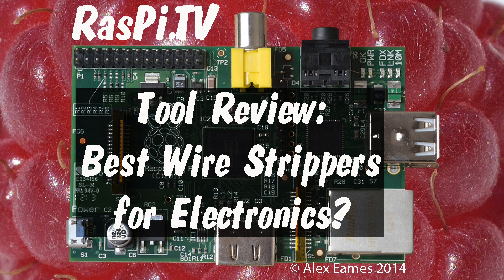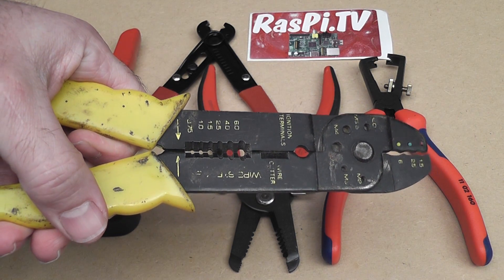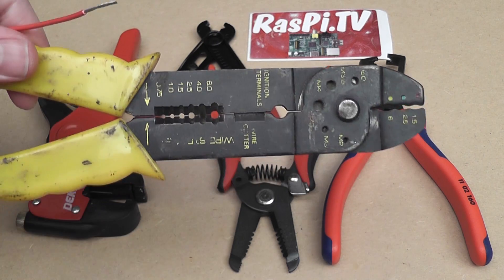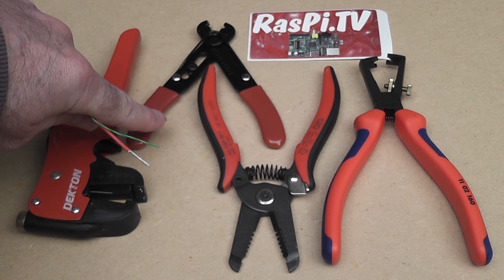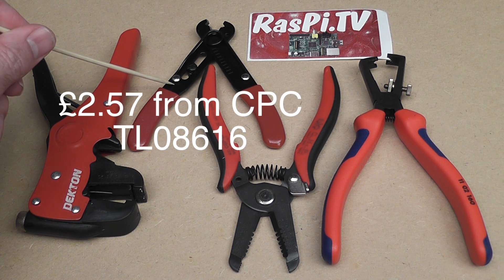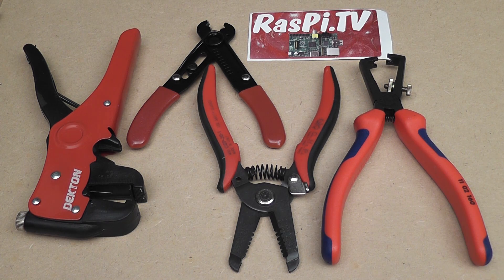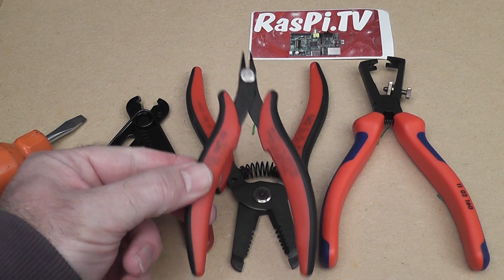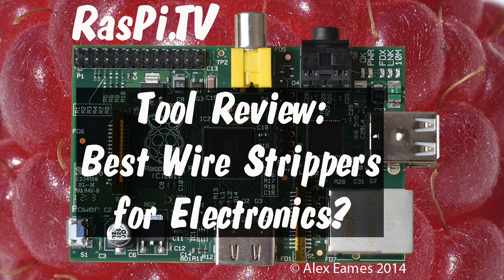Best Wire Strippers for Electronics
Video review of four different designs of wire strippers. Which is the best for electronics? Which is the best budget model? Which is the most flexible?